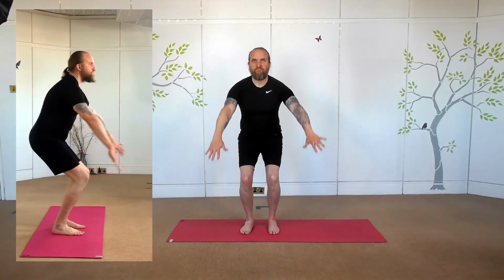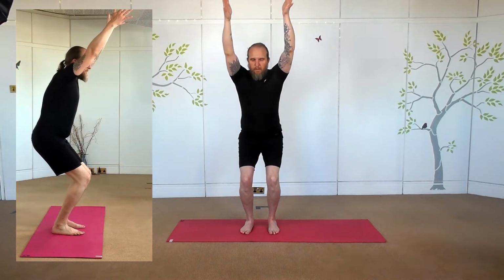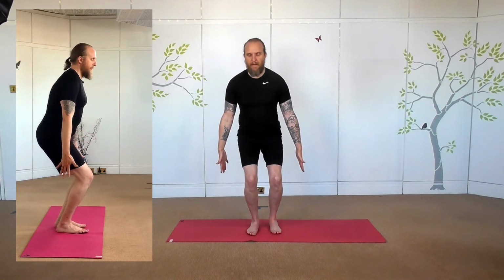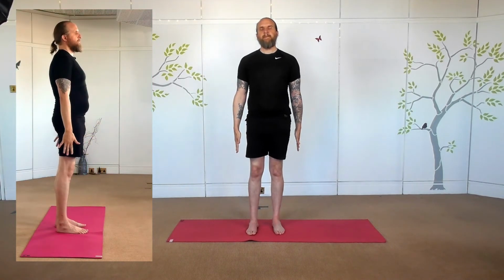Half Chair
Please ensure you are fit and well before doing the class. Take my instructions as ‘guidance’, so it something does not feel ok do not force it. Take a break if you need to. If you normally use a Yoga block to sit and you do not have one to hand, grab a pillow or cushion instead.

For further instructions on individual postures, look at my YouTube Playlist